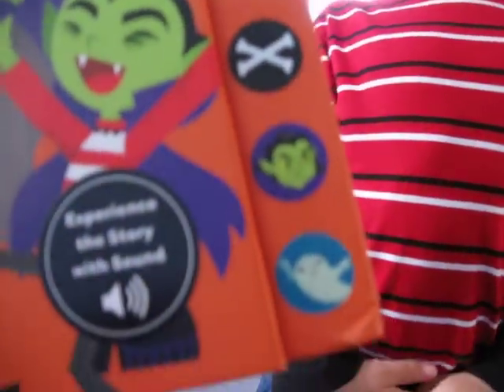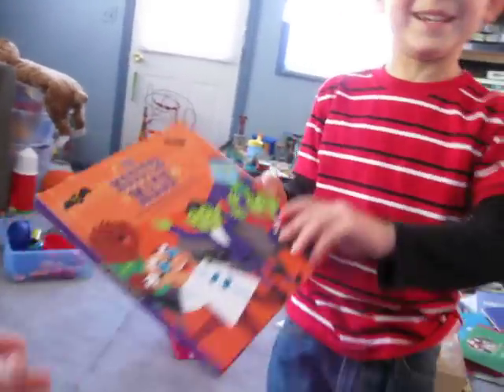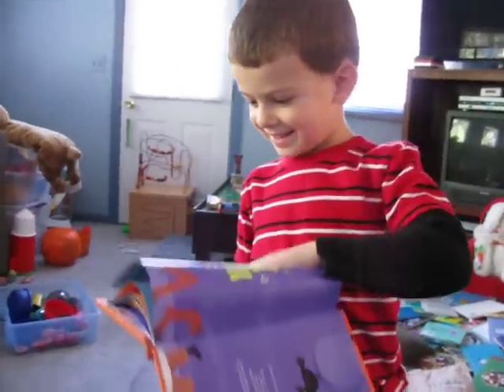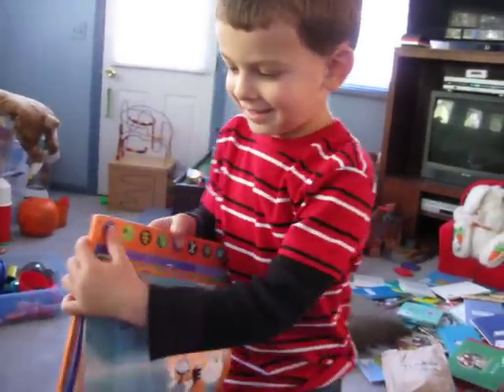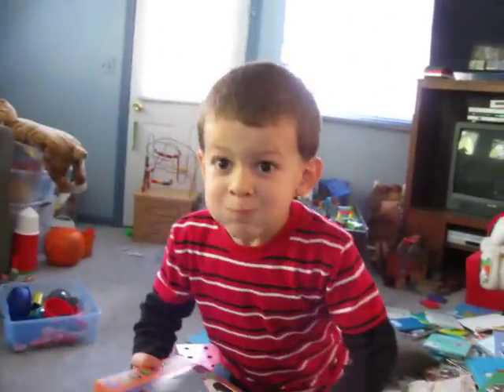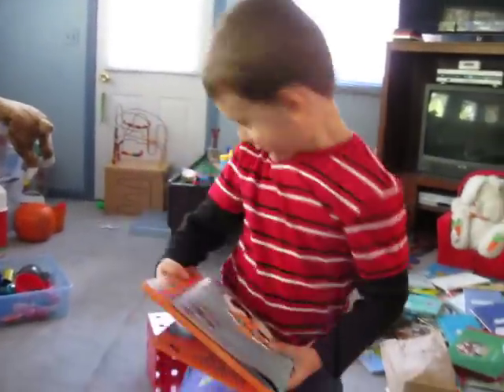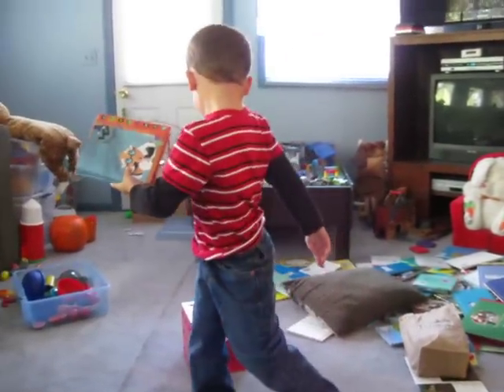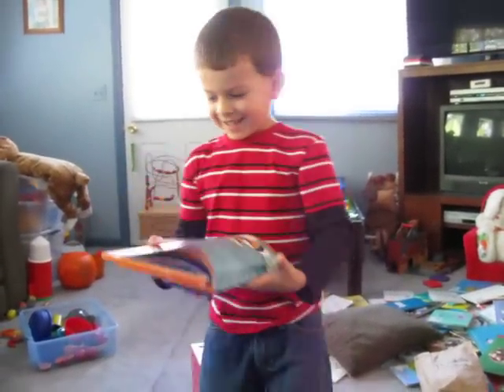Marcus Halloween Book!!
This kid cracks me up.